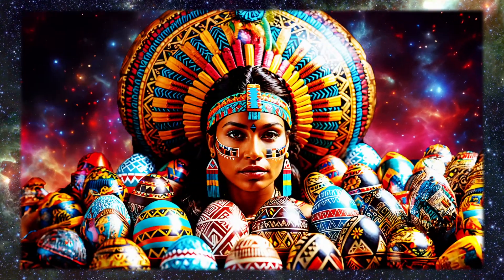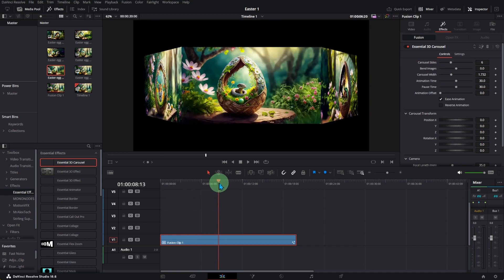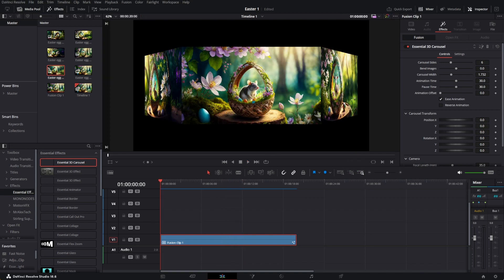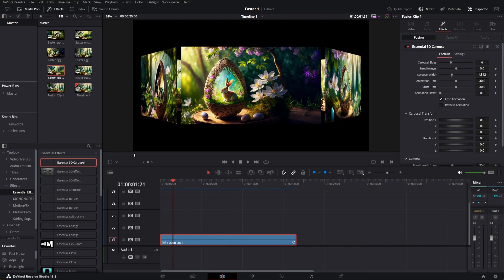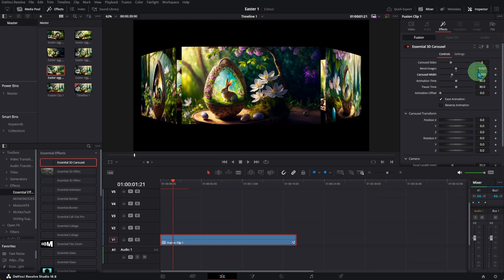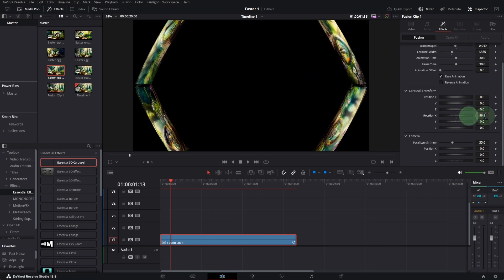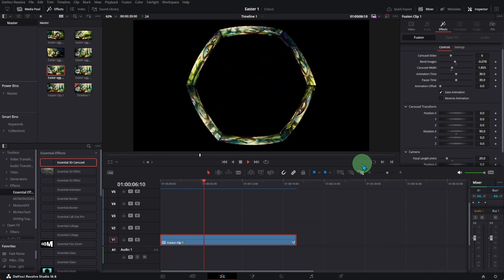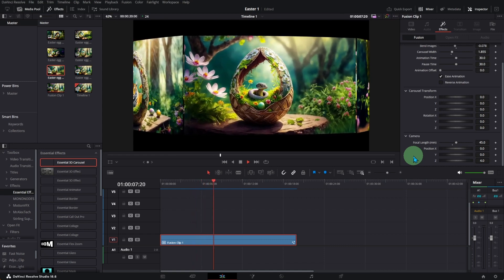3D Carousel Effect slideshow, in Davinci Resolve 18.6.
In this video I use a  3D Carousel Effect,  downloaded from Essential Video Editing. You can see the link in the descriptions. Images generated using Dall-E 3, and Photoshop Firefly.

0:00    Introduction.
0:30    Start edit 3D carousel
1:29    Edit carousel properties
3:48    3D carousel ready.

Create 3D Carousel Effect.